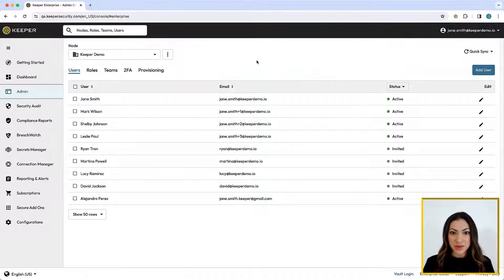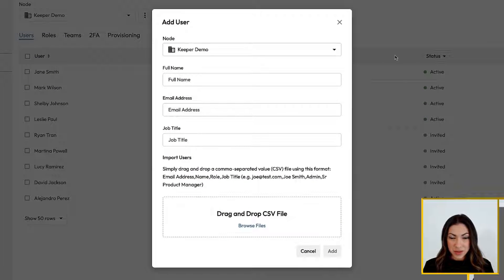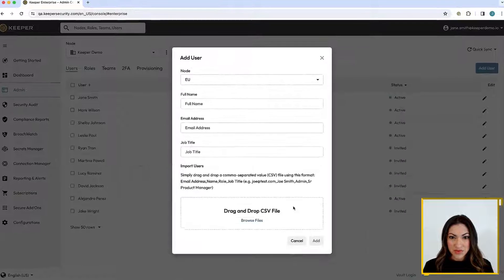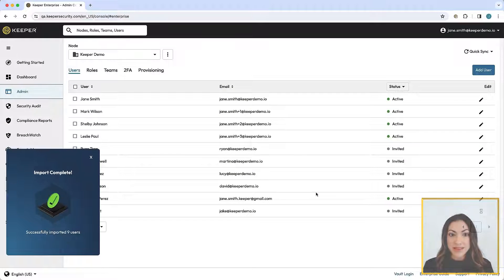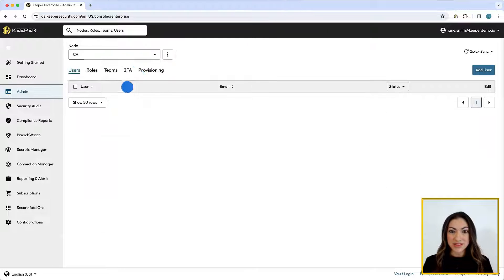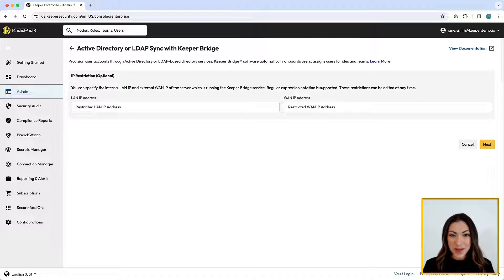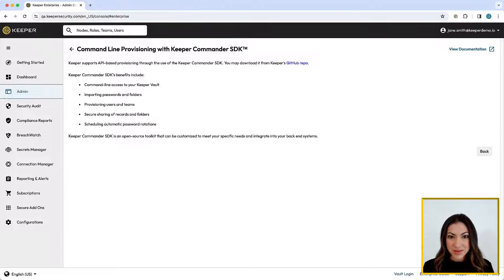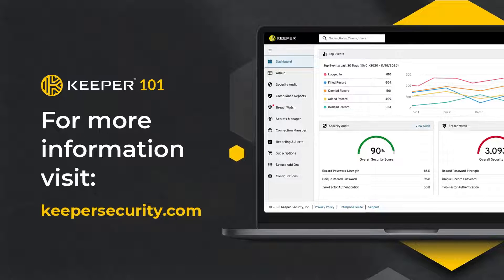Keeper 101 | Enterprise - How to Provision Users With Keeper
Learn how to provision users within Keeper Enterprise.

Transcript

With Keeper, user provisioning is both flexible and powerful and there are a number of provisioning methods to choose from to fit the size and needs of your organization.

For small-scale deployments, Admins can manually provision individual users.

Clicking Add will generate an email inviting the user to set up their Keeper account. If you don't want to send an email just yet, you can disable the email invites from the role enforcement policies.

You can also provision multiple users at once as a bulk import with a CSV file. Simply drag and drop your formatted CSV file of users or click Browse Files to upload the file from your local device.

Review the user details and click Add to complete the import. Check the box next to a user or multiple users, and from this options menu, you can resend the email invite at any time.

To access advanced provisioning and authentication methods, select the target node, click the Provisioning tab, then select Add Method. Keeper supports several methods including: single sign-On Authentication and just-in-time provisioning with Keeper SSO Connect Cloud or Keeper SSO Connect On-Prem, provisioning with active directory or LDAP sync using Keeper Bridge, SCIM provisioning of users and teams through any supported identity platform such as Azure AD, Okta or Google, email auto-provisioning for universities and large organizations, and for enterprise customers, command line provisioning with Keeper Commander SDK.

Each node and sub-node within the Keeper deployment can provision users with different provisioning methods. However, we recommend that root level administrators are provisioned manually through the console using the master password login method.